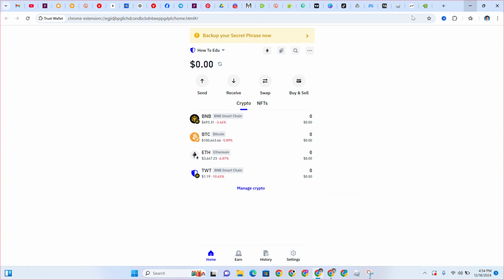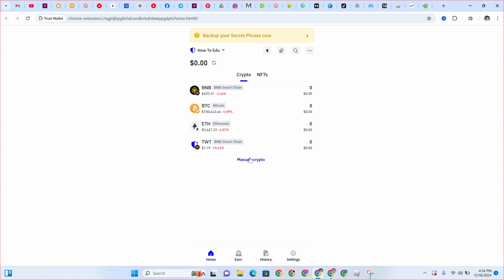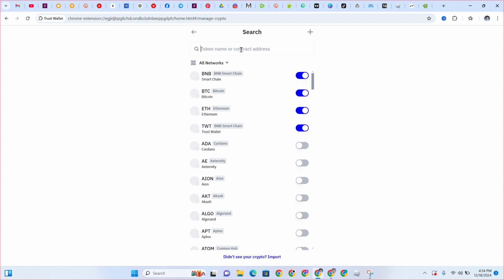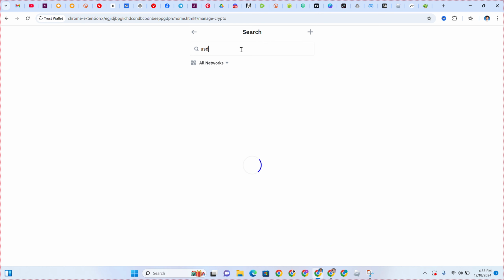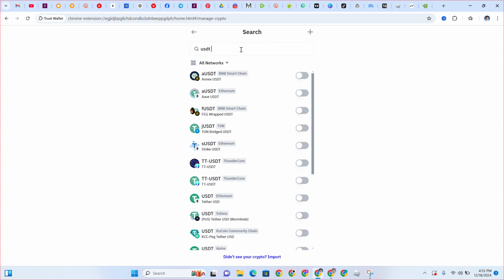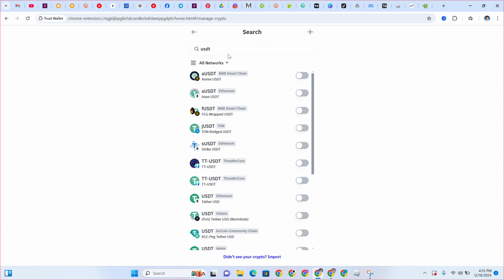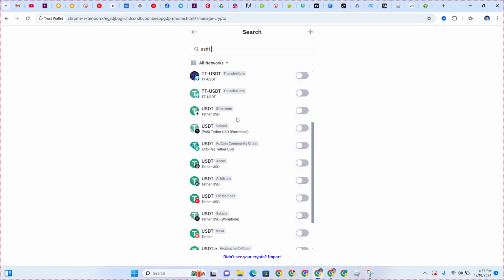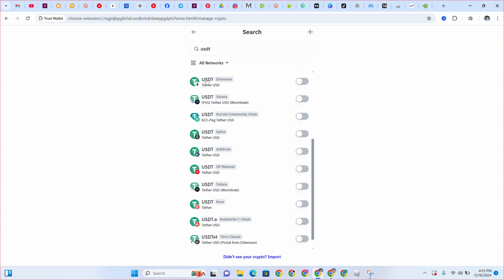How To Get USDT ERC20 Address on Trust Wallet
In this video I'd show you How To Get USDT ERC20 Address on Trust Wallet, Ensure you subscribe & turn on the bell notifications to this channel for lots of more educational guides and contents like this.

⛓️ This Links Will Help You :

1. Sign up For a Chance to Win $100 on your first Deposit

2. Earn Your first $5 Now

3. Deposit + Sign up to get Amazing Job Gig Offers

4. Best Virtual Dollar Card for Online Payments & Subscriptions

5. Click & Sign up to this if you have $3

6. I use this S£cret Tool to grow my other Faceless Channels

7. Learn Forex Trading From the Scratch

8. The Complete Amazon KDP Beginners Program

9. Google Ads Mastery Program

10. The Ultimate WhatsApp Sales Blueprint

11. Earn up to 55% on Each Trade

12. Earn up to $500 I'm Credits

13. Invest in Stocks & Shares

14. I use this App to Save my MONEY For the Future :

15. I use this SEO Tool only for my Video Optimizations & Keywords Research :